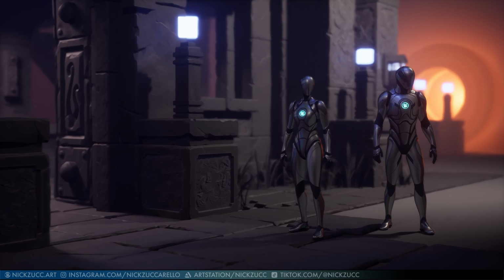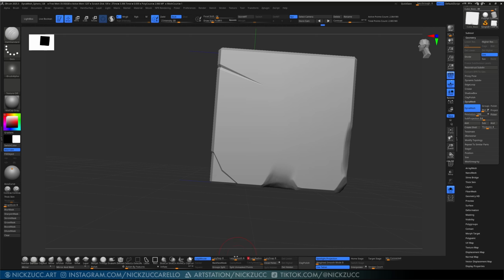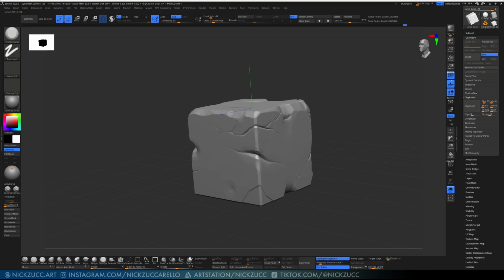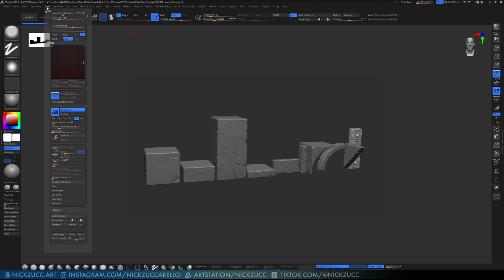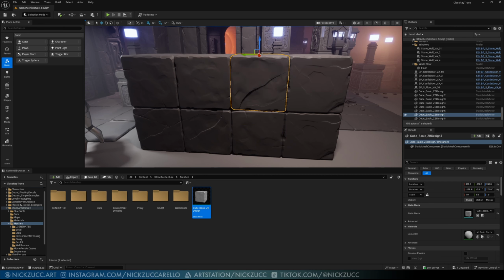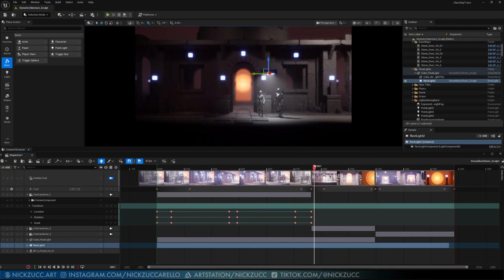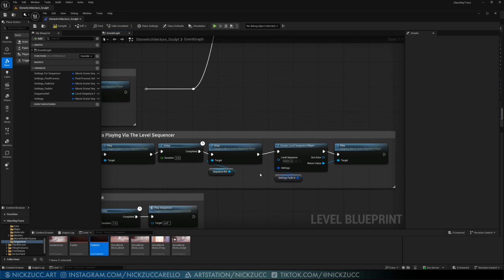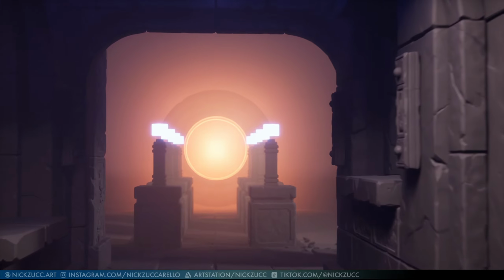Unreal Nanite Environment With ZBrush - Stage 03 Sculpting Phase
In this lesson, we’ll take the refined block-out meshes from our previous session and bring them into ZBrush to sculpt high-quality models. After detailing, we’ll decimate the meshes and import them into Unreal Engine as Nanite assets for optimal performance.

Inside ZBrush, we’ll explore a variety of brushes for sculpting stone, along with my custom interface to streamline the workflow. We’ll also discuss the importance of reference in the artistic process and how to integrate it effectively.

Next, we’ll dive into an advanced vertex mask technique in both ZBrush and Unreal to create a shader that highlights edges and adds natural shadowing to recessed areas, enhancing the realism of our models.

In Unreal Engine, we’ll increase the complexity of our Sequencer shots and learn how to seamlessly switch between gameplay and cinematic sequences. We’ll then cover rendering high-quality movie shots using the Movie Render Queue.

Finally, we’ll take our rendered frames into After Effects to compile them into a polished, animated movie.

00:00:00 Introduction
00:01:35 Exporting From Maya To Zbrush
00:05:19 Import Models From Maya Into ZBrush
00:07:30 Zbrush Dynamesh
00:14:47 Nick Z ZBrush Interface
00:21:22 Using Reference When Sculpting
00:24:37 Lazy Mouse Options
00:34:01 Orb Brush Set
01:13:36 Rendering Shots In Zbrush
01:23:19 Exporting To Unreal
01:31:51 Importing From Zbrush Into Unreal (Nanite)
01:49:11 Vertex Mask Workflow
02:06:24 Adding Complexity To Our Sequencer Shots
02:37:53 Movie Render Queue Set Up
02:50:02 Rendering To A Movie Format In After Effects
02:55:14 Render Directly In After Effects